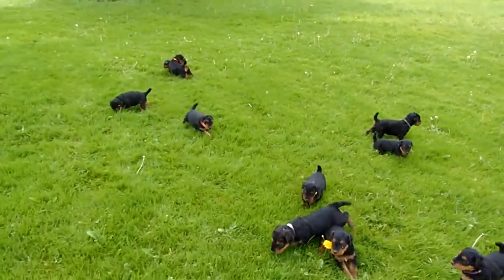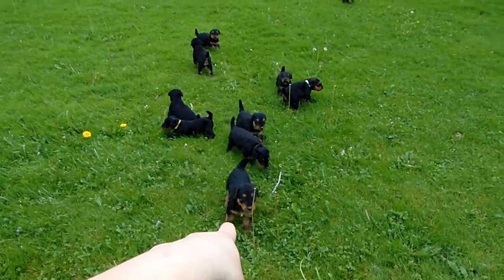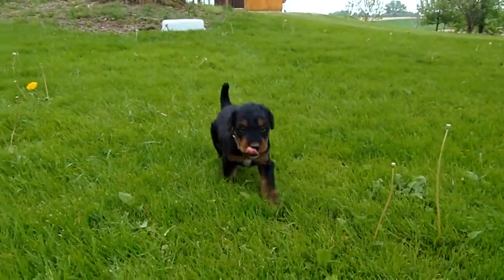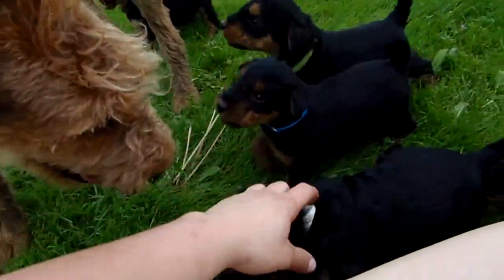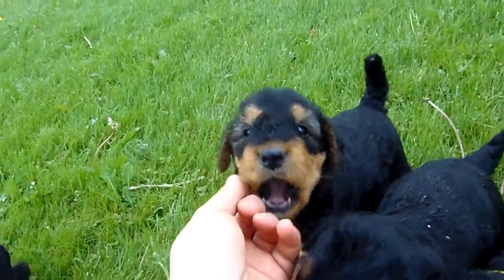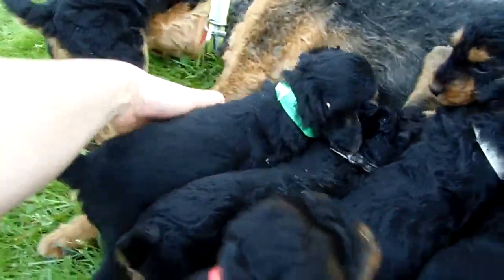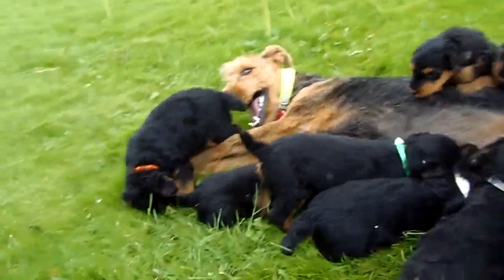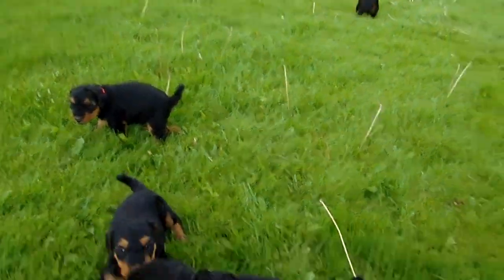Dolly-Spartacus 4-16-15 pups 4.5 weeks old